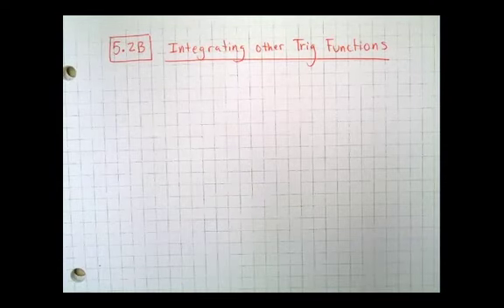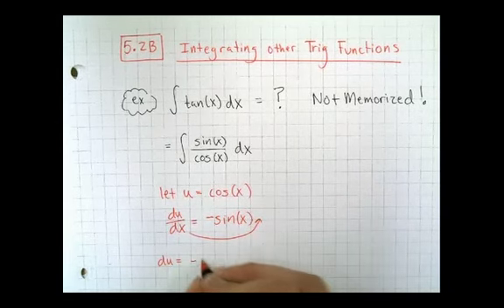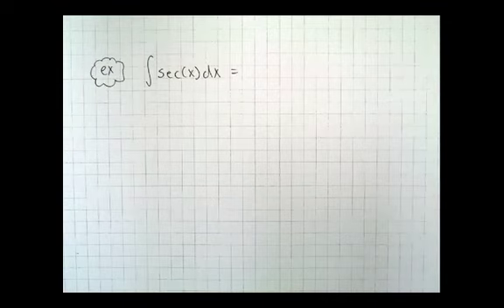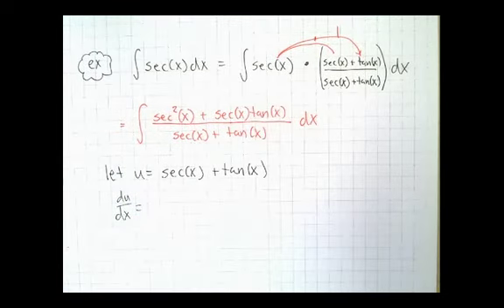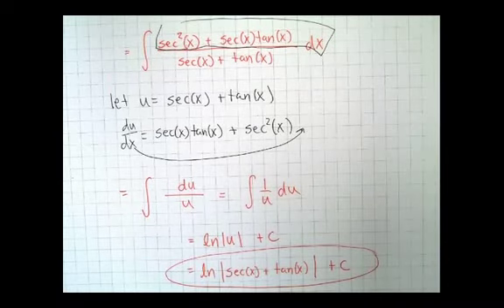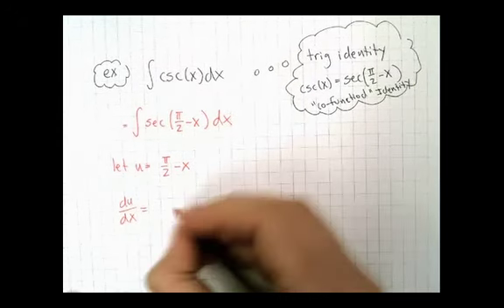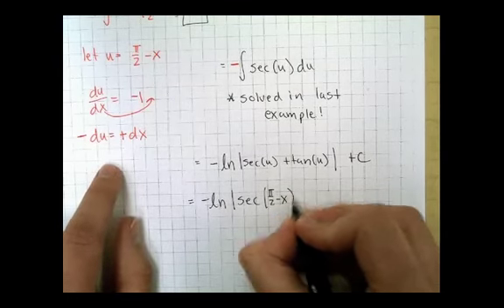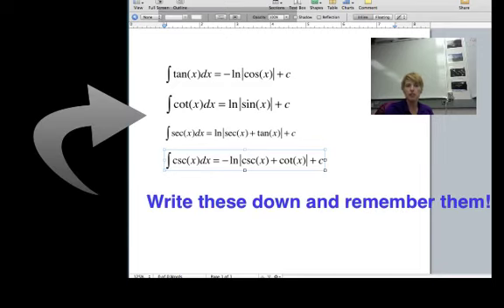5.2B Trig Integrals